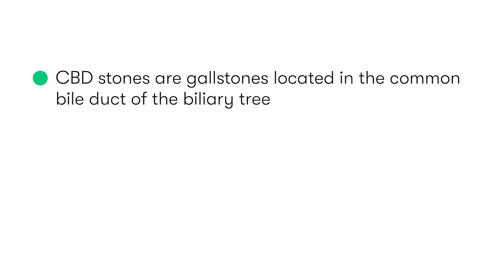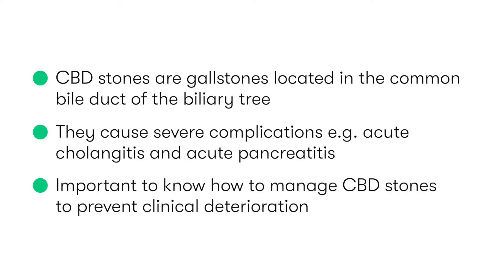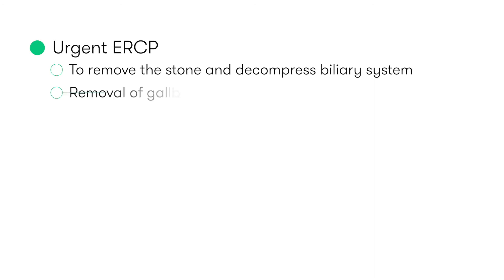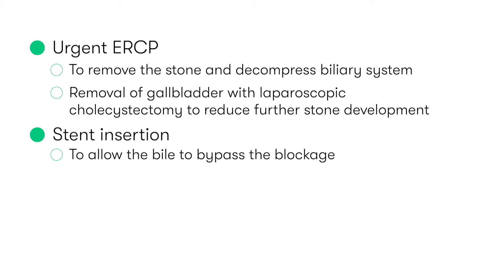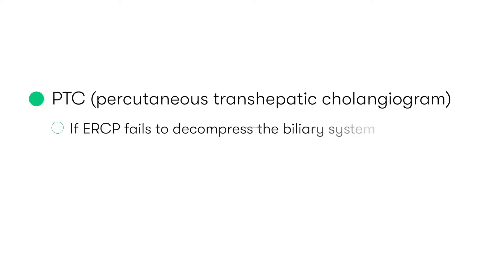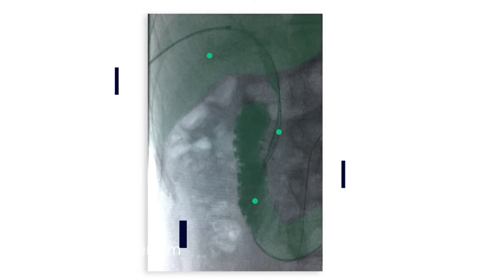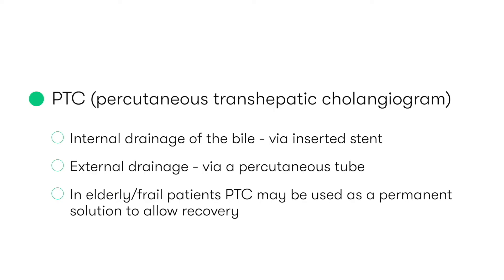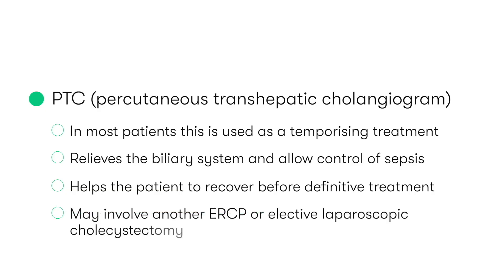How to Manage Common Bile Duct Stones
When gallstones pass into the common bile duct (CBD) they have the potential to cause serious complications for the patient, including cholangitis and acute pancreatitis. This is why it's essential that CBD stones are managed promptly and safely.

In this video Dr Glyn Estebanez covers the key techniques for managing CBD stones and helping our patients make a rapid recovery.

0:06 - Introduction to CBD stones
00:43 - Endoscopic Retrograde Cholangio Pancreatography (ERCP)
01:45 - Percutaneous Transhepatic Cholangiogram (PTC)